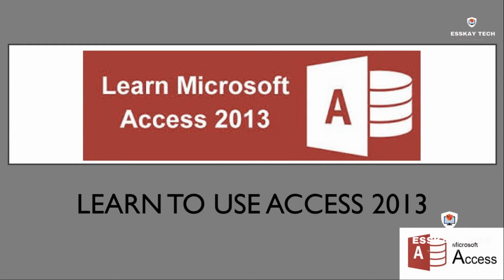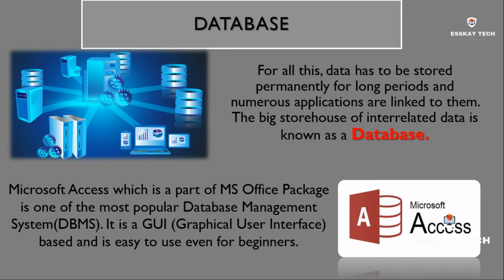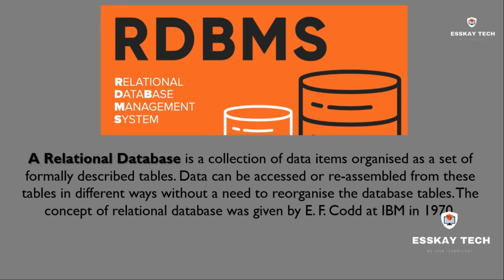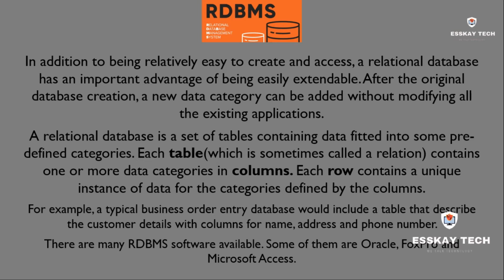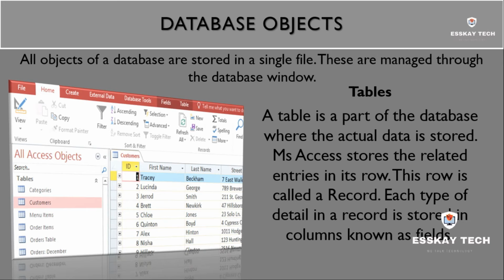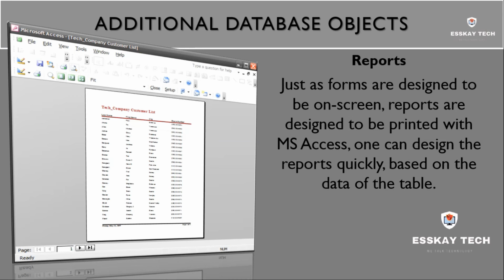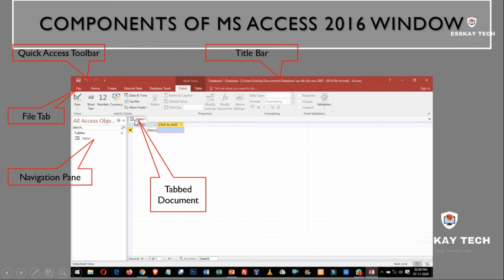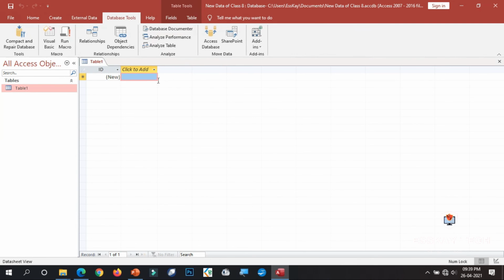Class VIII || Learn to use Access 2013 || Part -1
Topics Covered: Introduction to Database, Advantages, RDBMS, Database objects, MS Access, Starting Access 2013